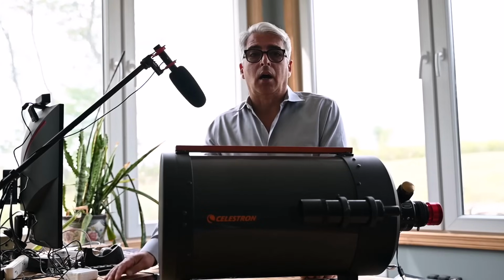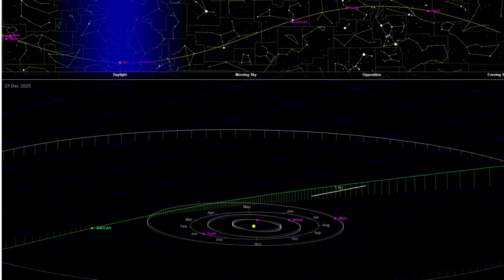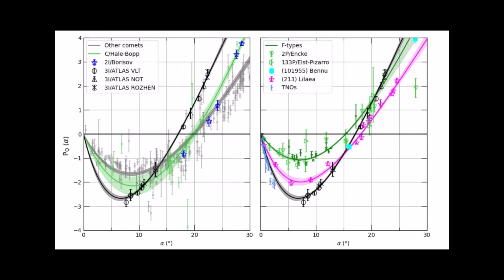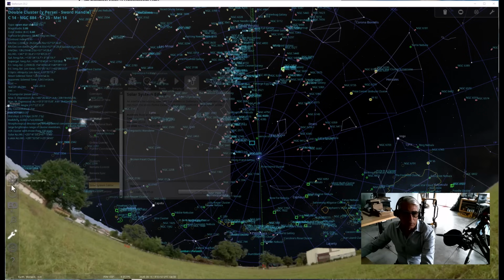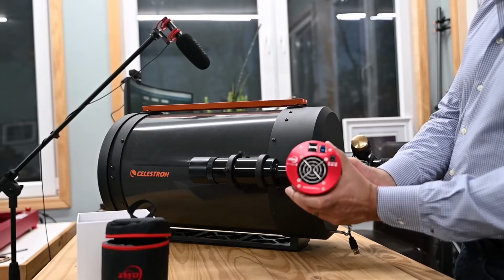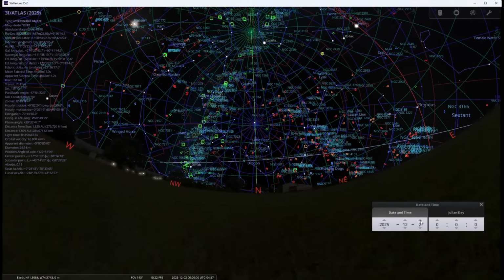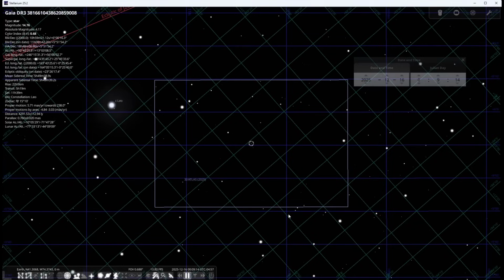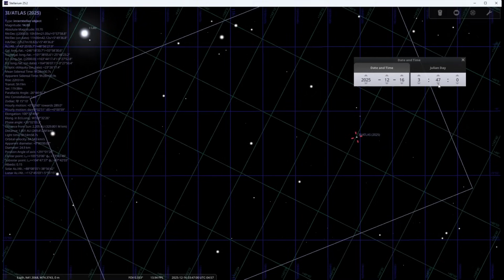Prepare for 3I/ATLAS! – Track and Image this unique Interstellar Visitor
3I/ATLAS (C/2025 N1) is only the third confirmed interstellar object ever discovered — and it will be visible in mid-December 2025. In this video, I’ll cover:

• What makes 3I/ATLAS so unique (signs of propulsion, unusual CO₂ coma, and nickel-rich composition).
• Why interstellar comets matter for science and amateurs alike.
• How to track 3I/ATLAS in Stellarium step by step.
• My detailed imaging plan using a Celestron C11 at f/10 and the ASI1600MM Pro, including blink sequences.
Best Observing Window: December 12–28, 2025 (Midnight–3 a.m., magnitude 13.97–14.26, no moonlight).